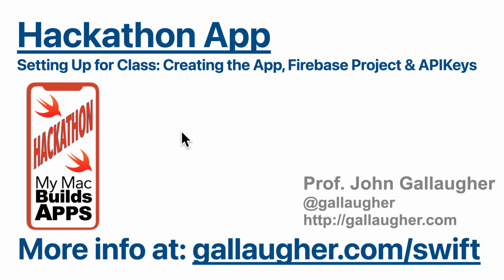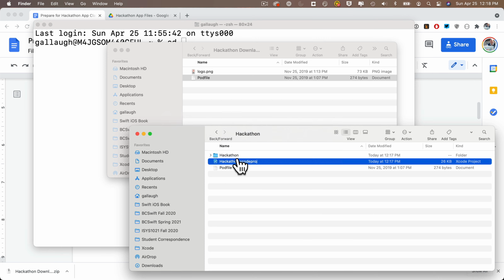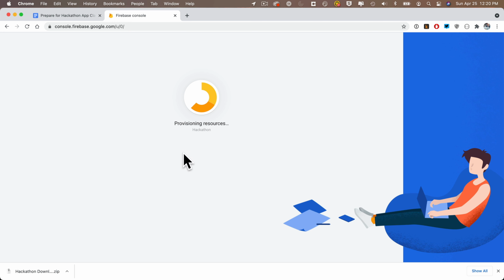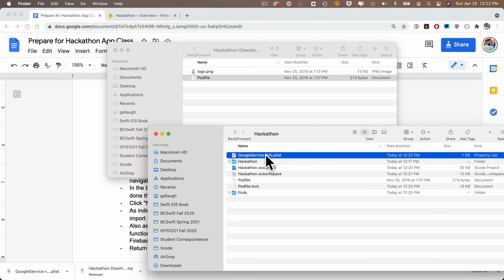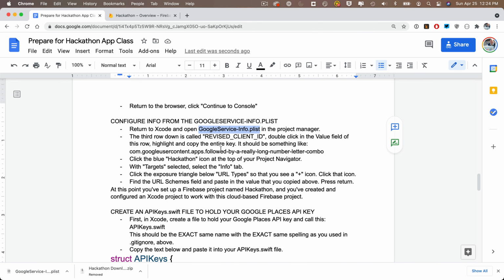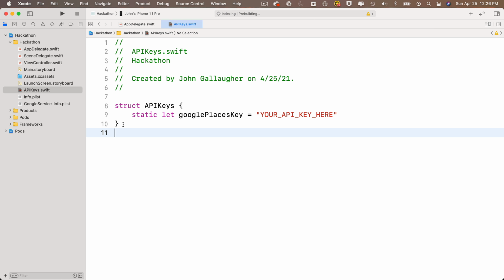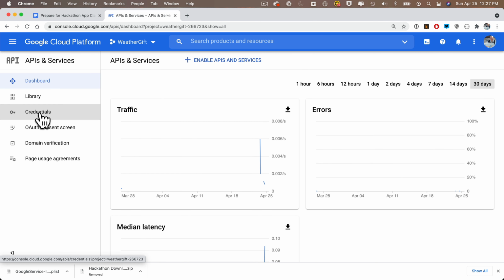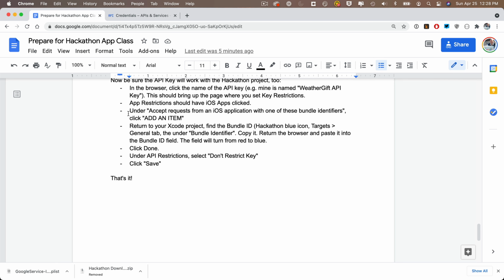Setup for the Hackathon App Lecture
This is for my students to prepare for their last class. If you'd like to follow along with what we'll cover in this class, see the playlist at: